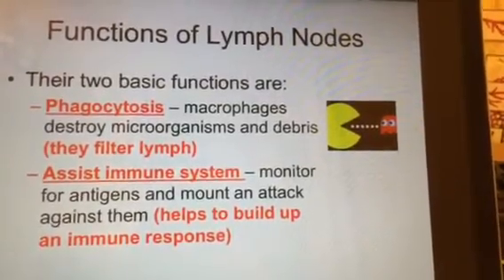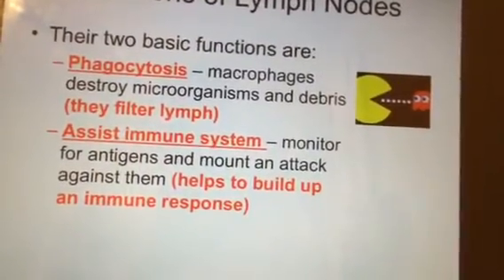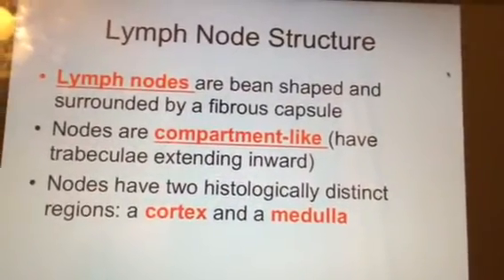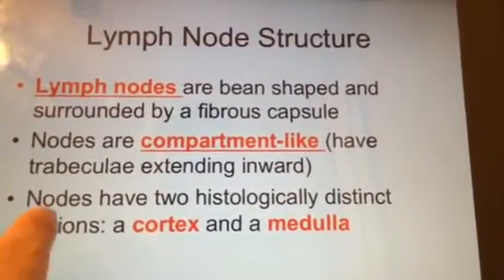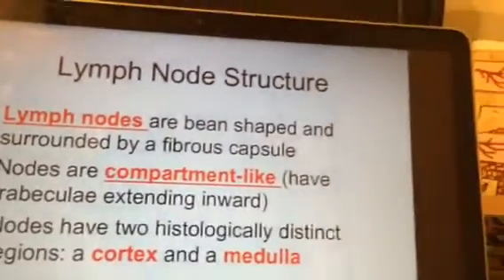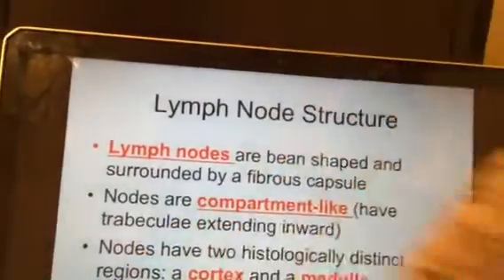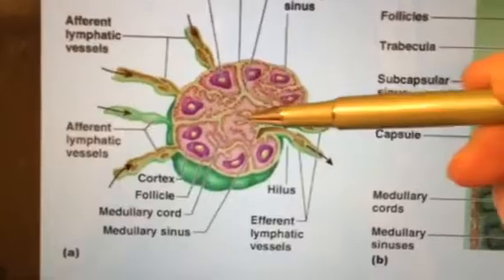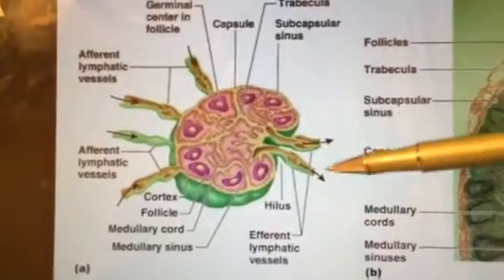Ch 17 Slides 17-19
Lymph nodes